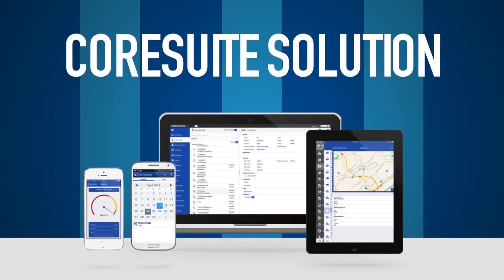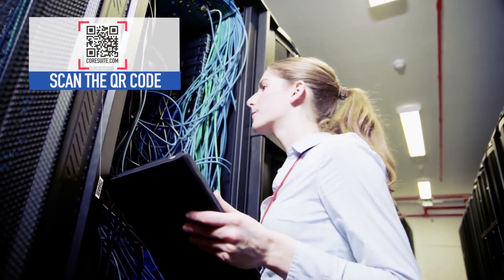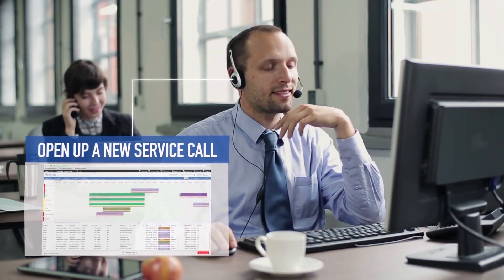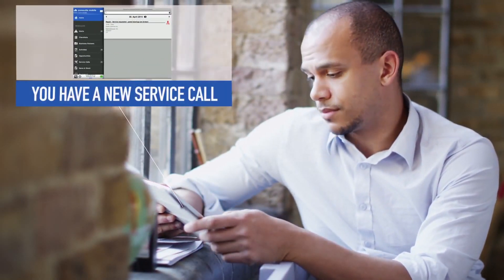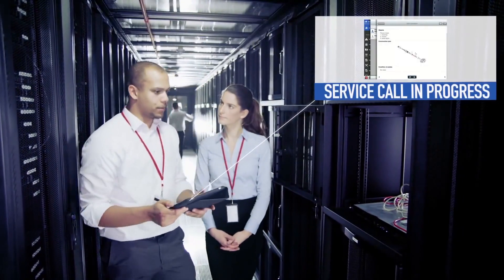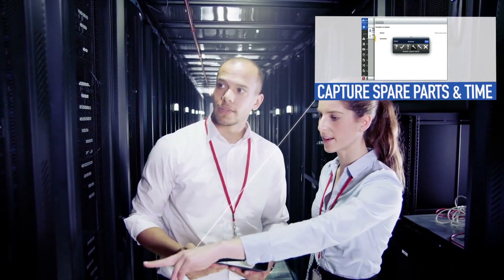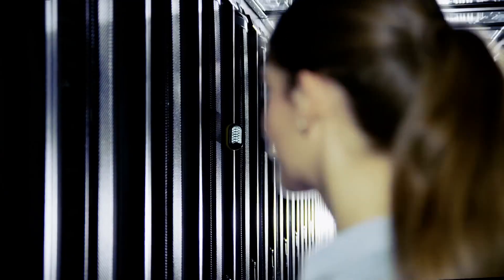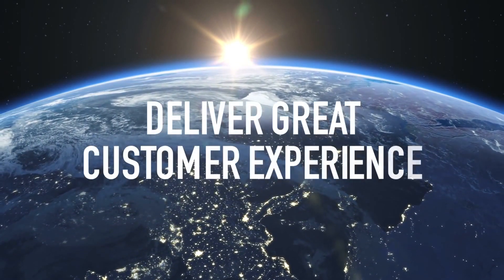Introducing Coresystems Field Service Software deliver great customer experience HD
Mobile Field Service solution that integartes easily with SAP, MS Dynamics, ProAlpha, inforLN